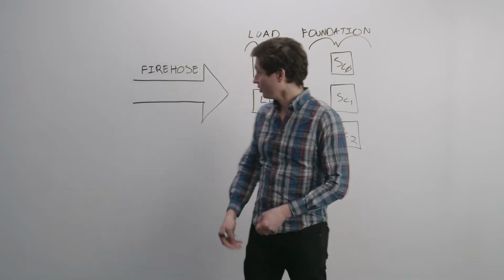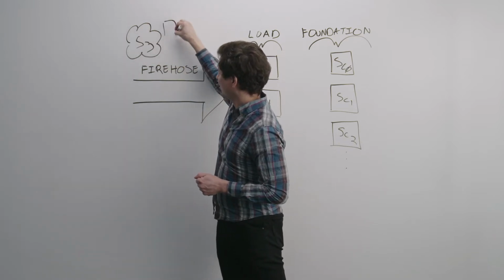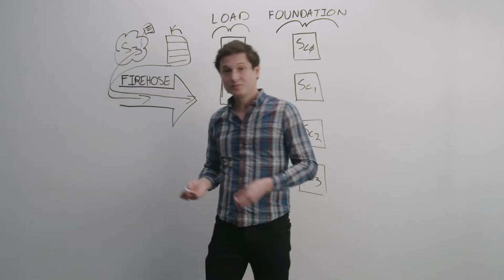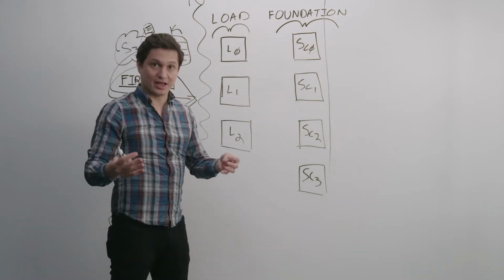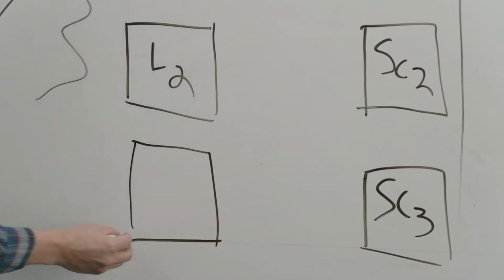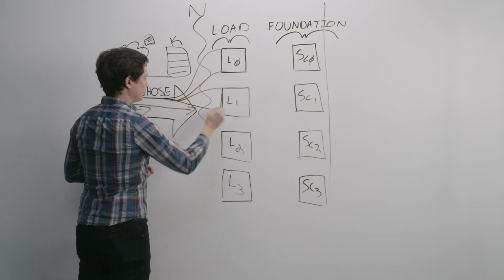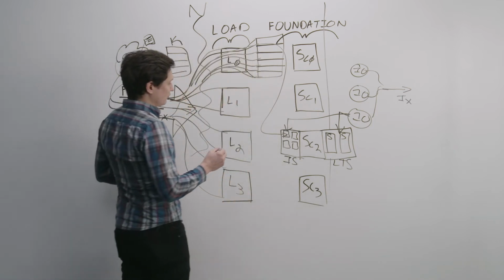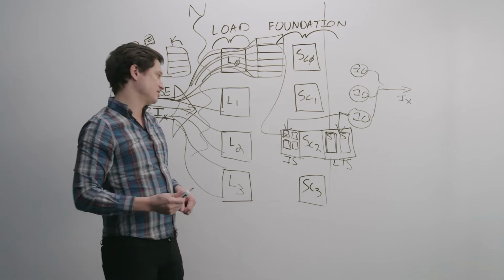At the Whiteboard with Ocient: Loading and Transformation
George Kondiles, Chief Architect and Co-Founder at Ocient, explains the loading and transformation infrastructure behind the Ocient Hyperscale Data Warehouse, which is designed for the analysis and querying of massive datasets.

To analyze these huge amounts of data, it's essential to first load them efficiently. That's why Ocient's loading and transformation technology and infrastructure plays such a critical role.

The incoming data stream or the "firehose," can come from various sources such as S3 where large CSV files are stored, or a queuing system like Kafka that holds JSON documents. Regardless of the source, the network must handle a massive volume of data. Loading and storing it in our foundation layer is a complex technical challenge. George outlines some of the design principles and goals considered when addressing this issue.

The first principle is linear scalability, the second is low query time, and the third is exactly once semantics.